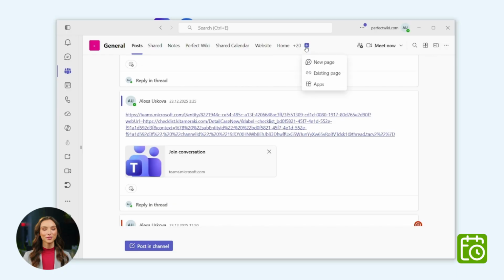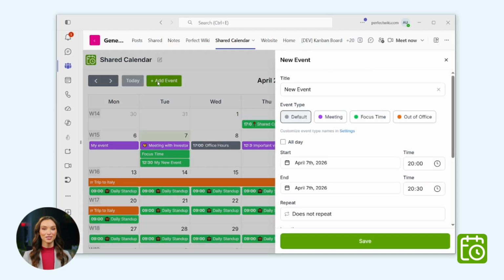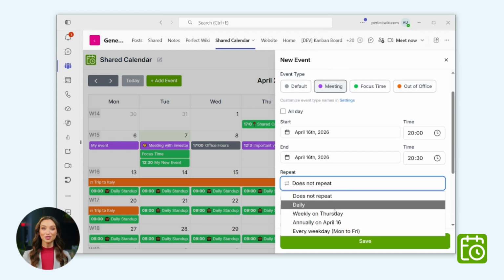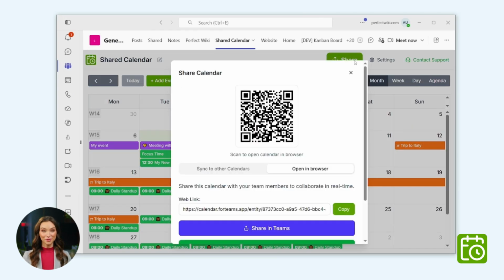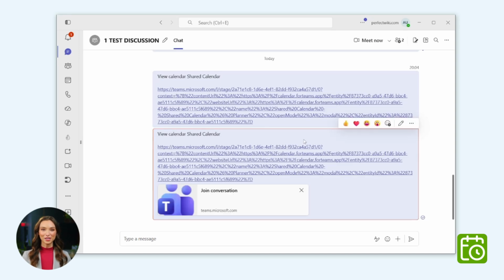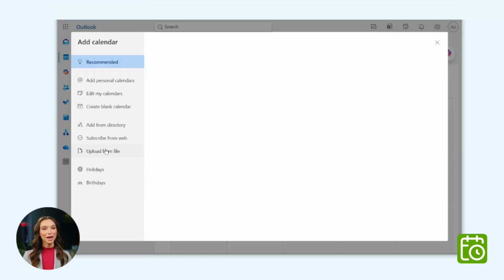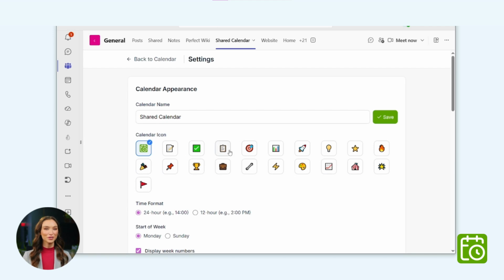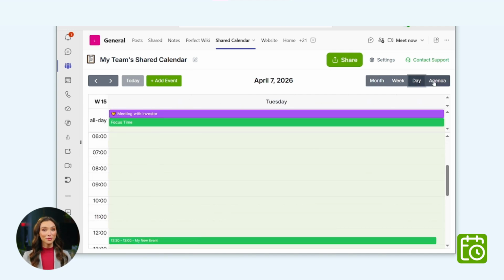Simple Shared Calendar for Microsoft Teams, Works seamlessly in meetings, channels & chats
Welcome to Shared Calendar & Planner for Microsoft Teams, where team scheduling meets effortless collaboration!
Keep your whole team aligned with a shared calendar that lives right inside Microsoft Teams — no app switching, no chaos, just everyone on the same page.

Features:
Instant Setup: No account or sign-up needed — install and start scheduling in seconds.
Native Teams Integration: Use your calendar in channels, chats, and live meetings without ever leaving Teams.
Multi-View Calendar: Switch between day, week, month, and agenda views to fit how your team works.
Microsoft Directory Integration: Assign events directly to team members synced from your Microsoft 365 directory.
Custom Event Types: Create day-off, vacation, birthday, or any custom event type — each with its own color.
Calendar Sync: Connect Outlook, Google Calendar, or Apple Calendar via ICS to keep everyone up to date.
Share in Meetings: Present and collaborate on calendars during live video calls in real time.
Multiple Calendars per Channel: Add separate calendars for PTO, birthdays, team events, and more.
Email Notifications: Stay informed about new and updated events automatically.

Enjoy our free version to get started with shared calendar basics. Upgrade to Premium to unlock unlimited events, assignees, and calendar sync — or go Business Unlimited for unlimited calendars across your whole organization.
For help and more information, visit our or reach out via our contact form If you have any questions or need support, don't hesitate to get in touch through our contact form